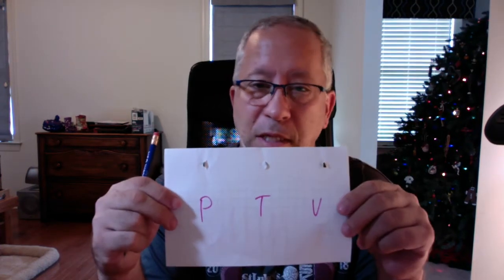Using a PTV card